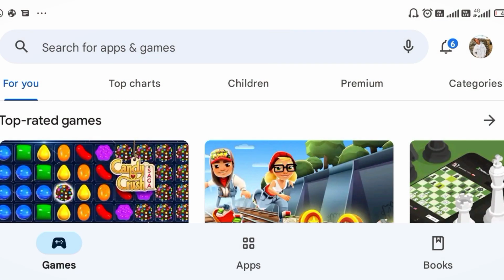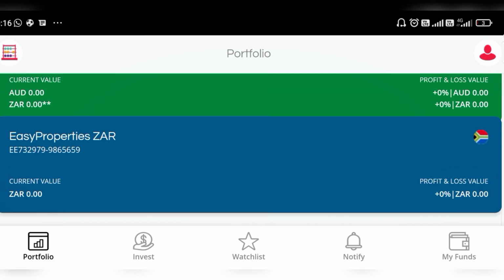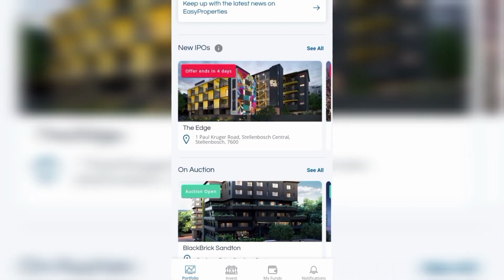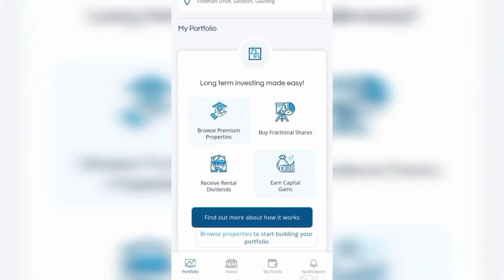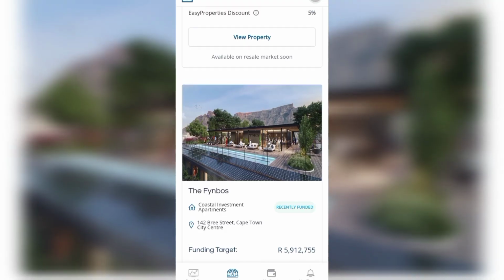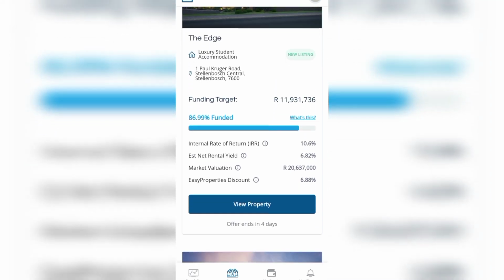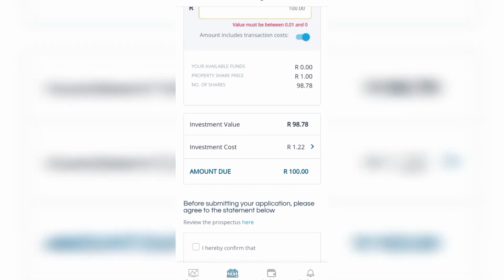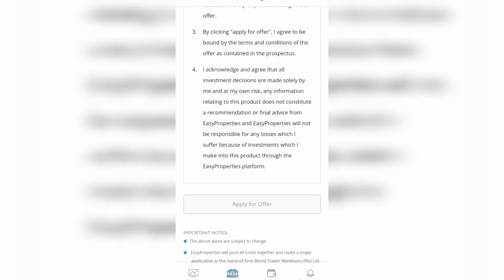How To Invest In Property From As LITTLE As R100 , Easy Properties For Beginners!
'How ANYONE Can Invest In Property From As LITTLE As R100 , Easy Properties Investing'

Hey guys in this video I answer a lot of property questions that people had on an interview that I had on the channel with a property investor.

In this video I cover:

- How anyone can invest in property from as little as R100
- What platform can be used to invest in property!
-How much anyone can start with in investing in property
- Breaking down down how easy properties work before you invest!

Here's a link for recent interview I had with a property investor on the channel 👇🏾